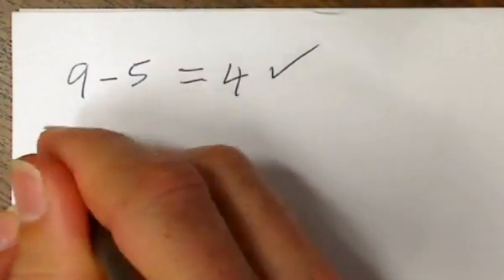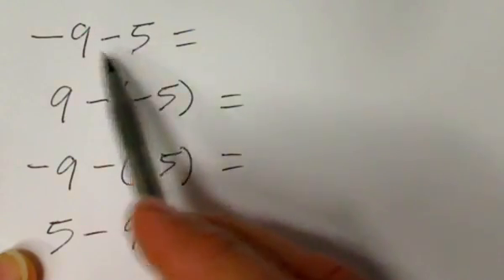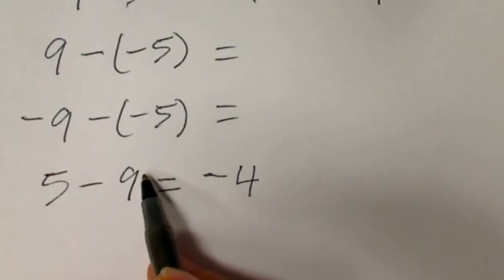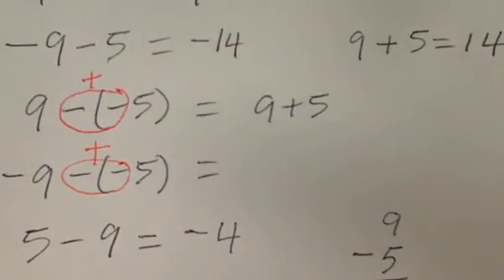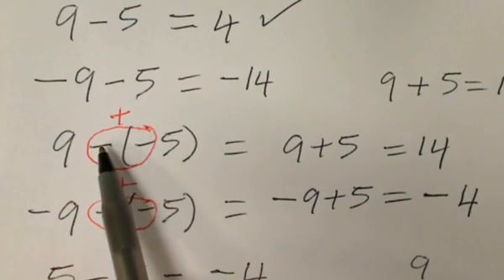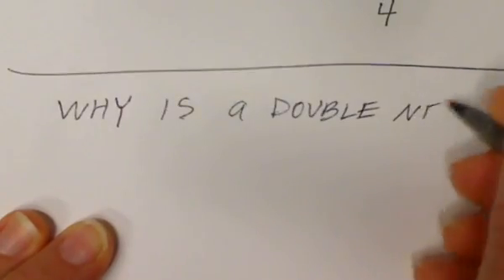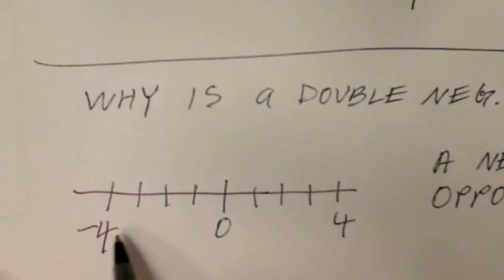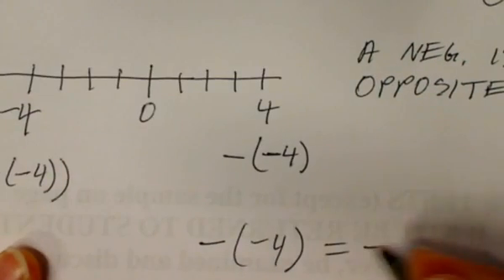Subtracting Signed Numbers 1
This video demonstrates how to subtract signed numbers.  It also explains why a double negative is a positive.